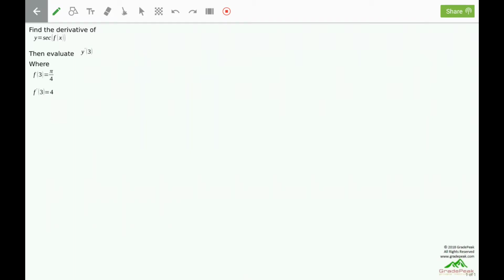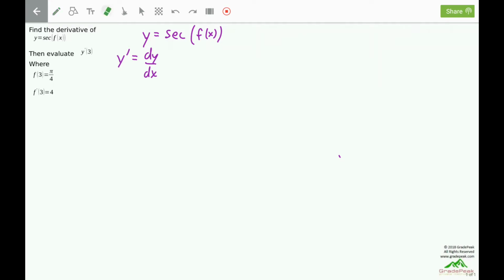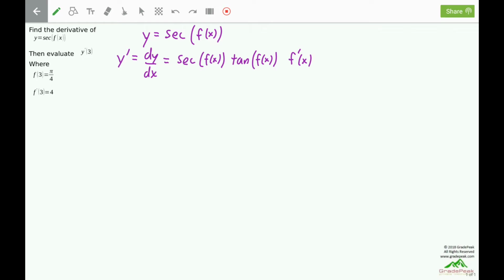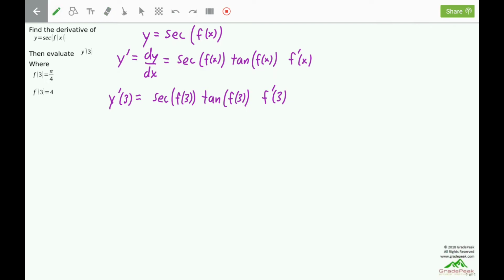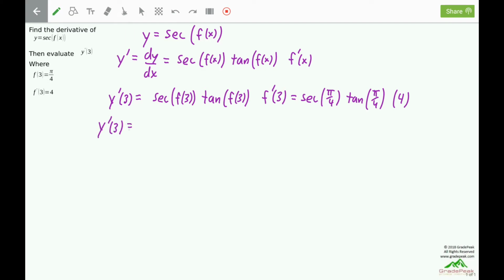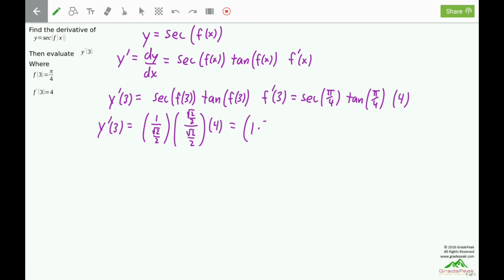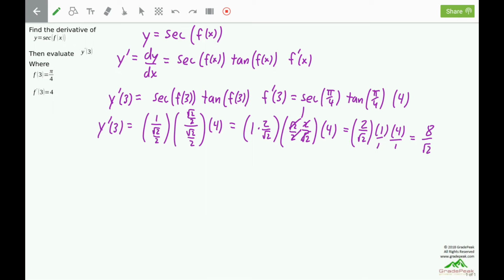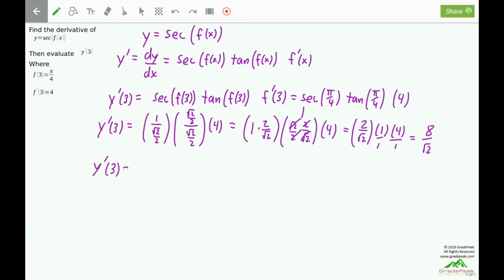GradePeak Calculus 1 Derivative Chain Rule 5 09